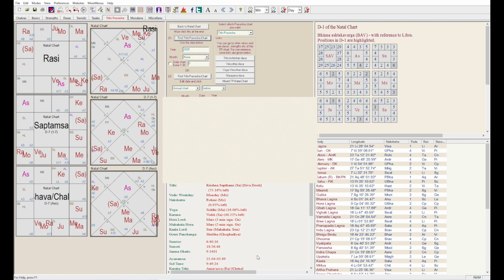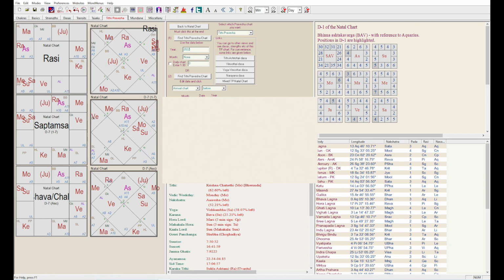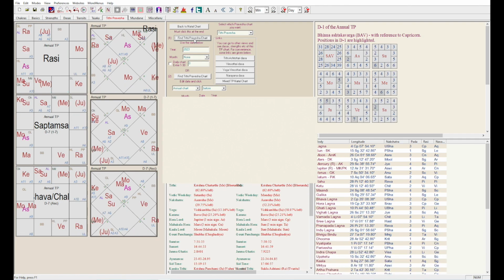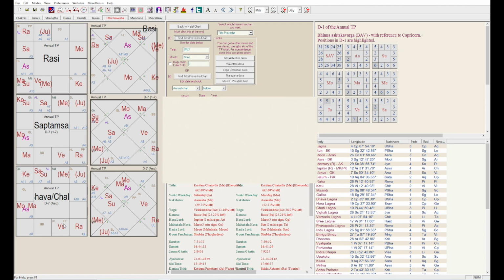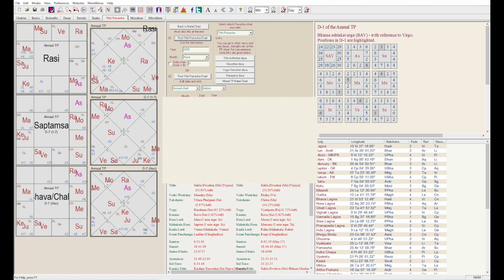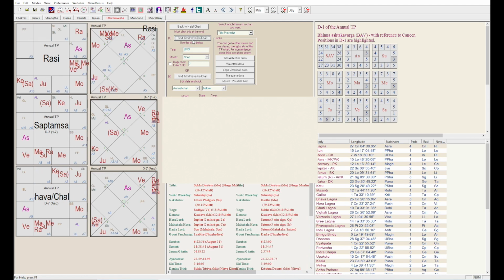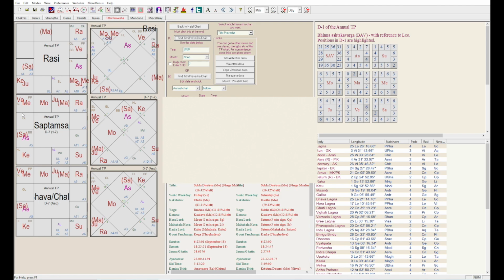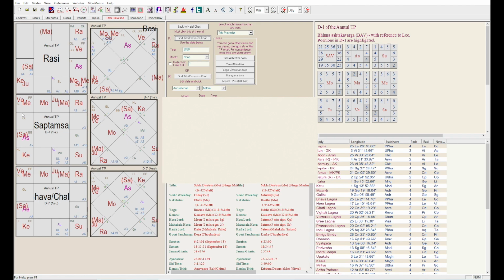When you predict childbirth, is it the time of conception or the time of birth? | Client QA 01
Recently I was asked a question by one of my clients. The question went like this: When you time childbirth is it the probable time of conception or of delivery? I did some research on similar cases and made a short video on it. This video covers birth charts of 3 individuals who have had/ will have their first child. I have compared the annual charts of the period covering the month of conception and that covering the month of delivery. As you can see in the analysis, the annual chart of the period covering the month of delivery is stronger thus answering my client’s question.

In another video, which I will do very shortly, I will be covering how to correlate the birth charts of parents and their progeny i.e. the similarities between the Saptamsa chart of the parents and the natal chart of their kid(s). Thanks to my Guru Sri PVR Narasimha Rao sir for elaborately explaining this concept.